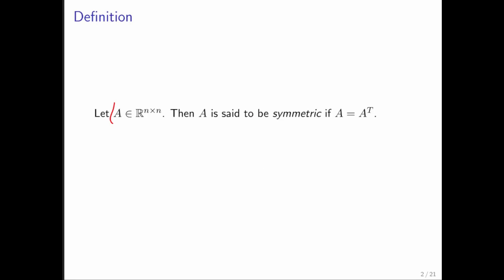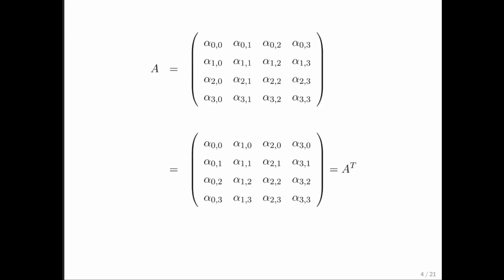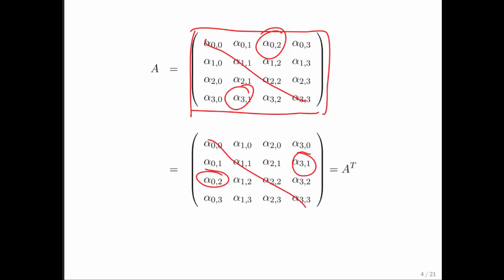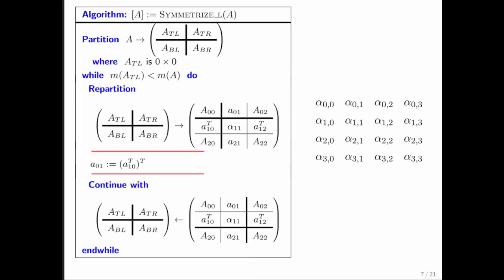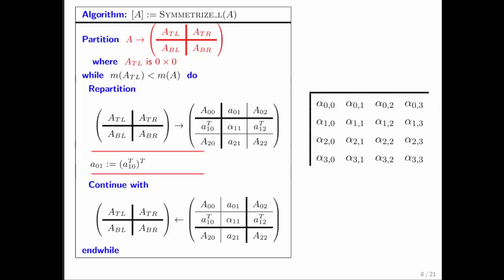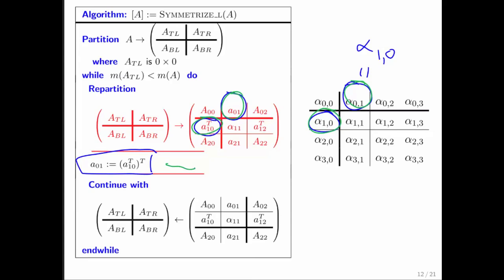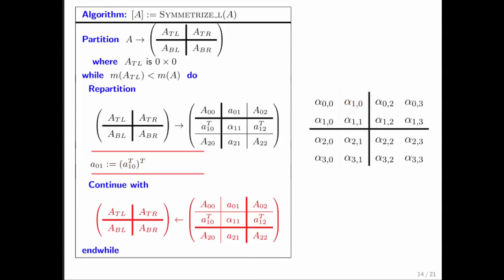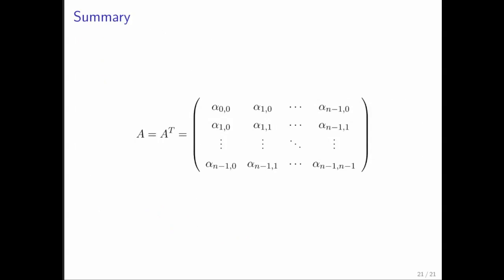3.2.6 Symmetric Matrices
3.2.6 Symmetric Matrices